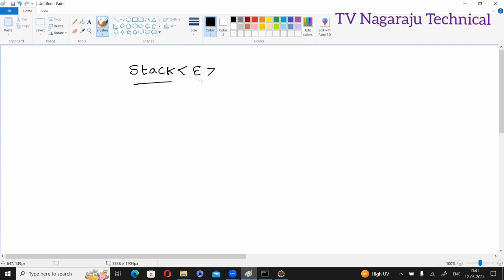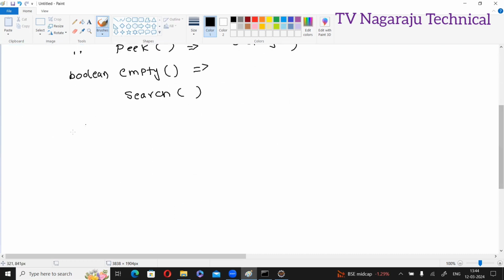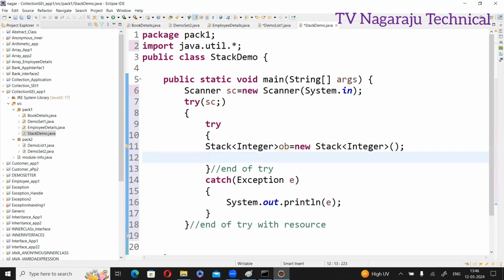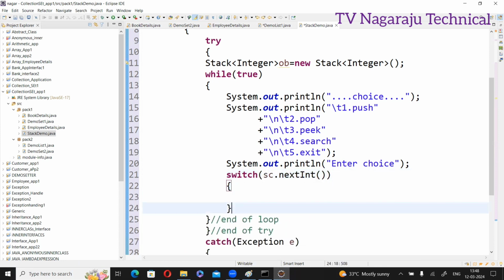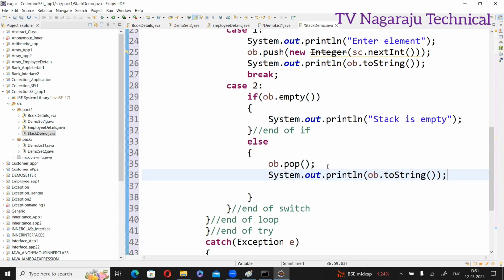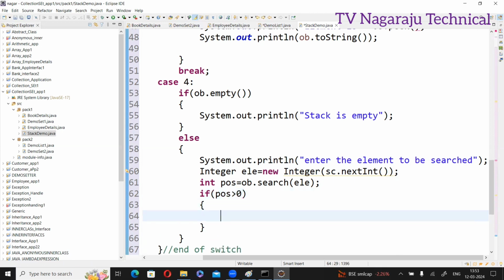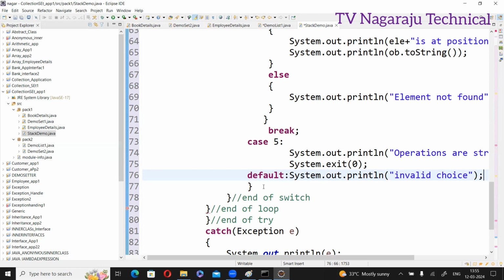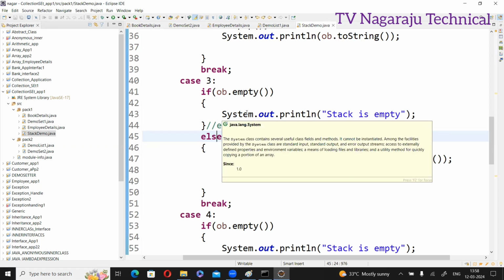STACK || METHODS IN STACK || OPERATIONS ON STACK || COLLECTION || JAVA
In this video we discussed stack class along with methods in the stack class.

Complete Playlists@tvnagarajutechnical9978

Compiler Design

C - Programming

javatutorialussed complete details about iterator.